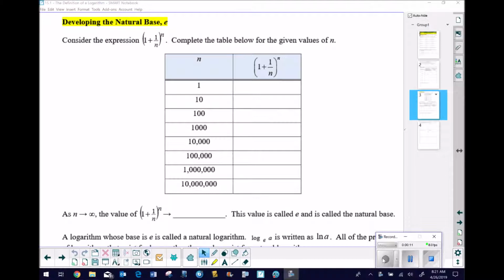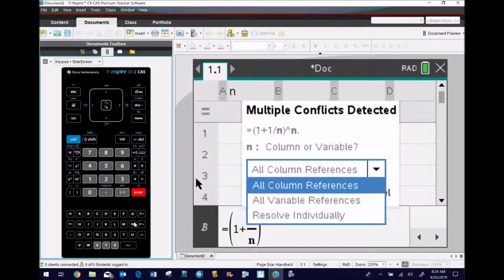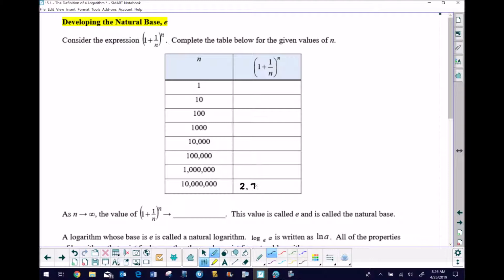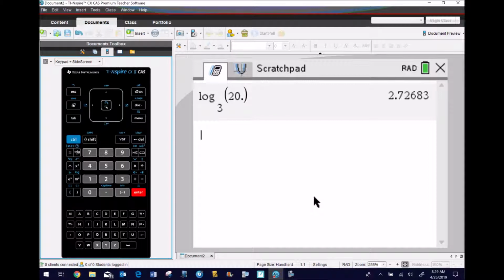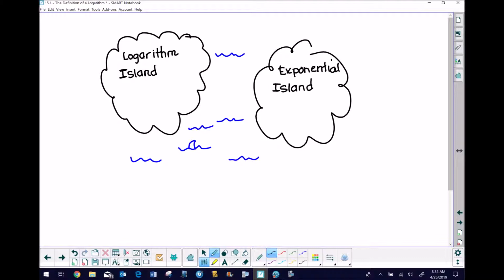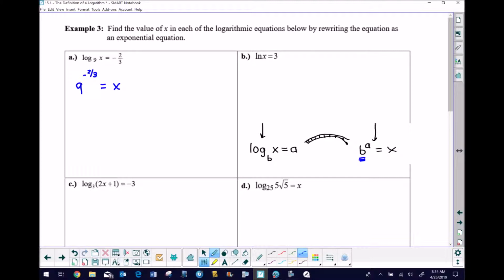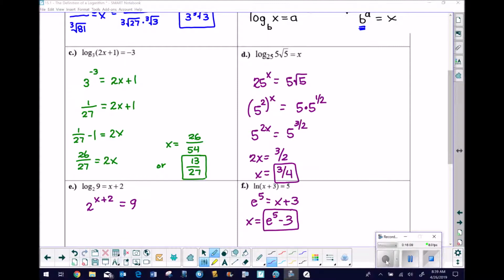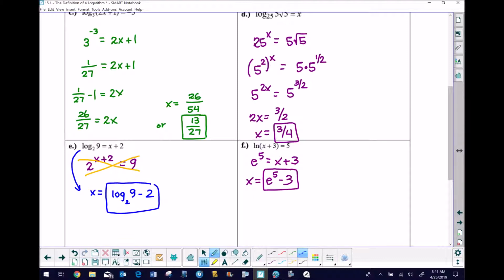Introducing the Number e and Solving Basic Logarithm Equations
Avon High School - ACE College Algebra II   Section 15.1 -  Example 3
Introducing the Number e and Solving Basic Logarithmic Equations